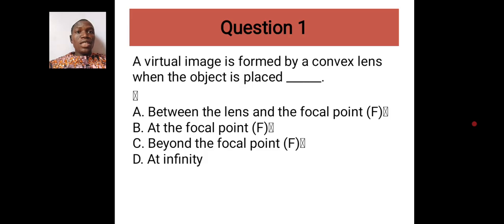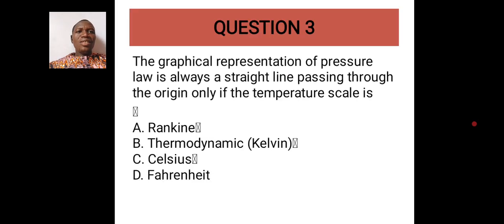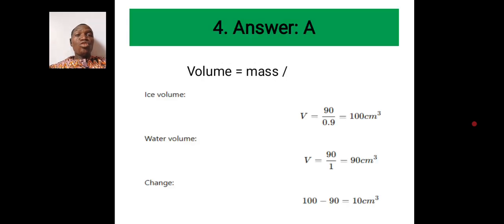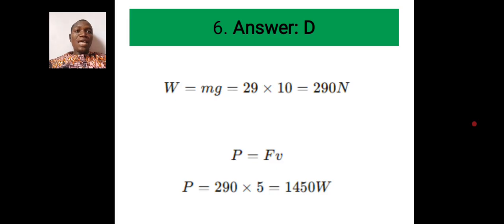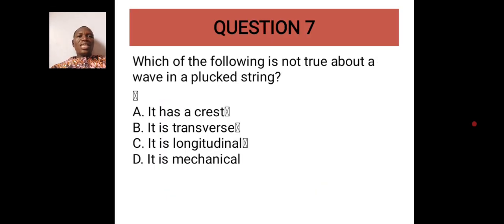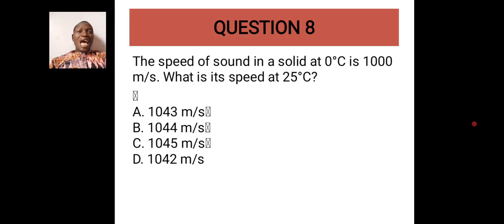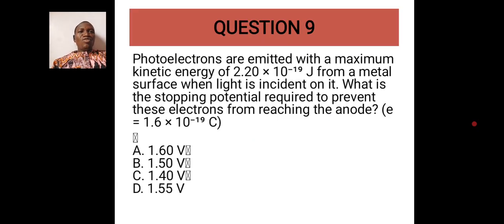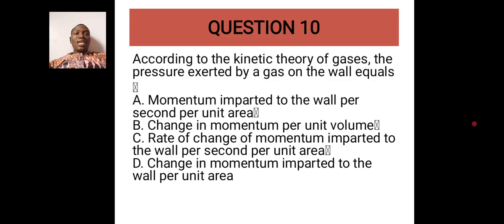JAMB 2026: Physics Past Questions You Must Practice | Full Solutions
Preparing for JAMB 2026 Physics? In this video, we solve JAMB Physics past questions step-by-step with clear explanations to help you understand how to approach similar questions in the UTME exam.

Practicing JAMB past questions is one of the best ways to score high in Physics. In this tutorial, we break down each question and explain the concepts involved so you can improve your problem-solving skills and boost your JAMB Physics score.

This video is perfect for students preparing for:

JAMB 2025 / UTME Physics
Post-UTME Physics exams

📚 What you will learn:

How to solve JAMB Physics questions faster
Important Physics formulas for JAMB
Common JAMB Physics question patterns
Exam strategies to avoid mistakes

Make sure you watch till the end, practice the questions, and test your understanding.

👍 Don’t forget to:

Share with friends preparing for JAMB 2026